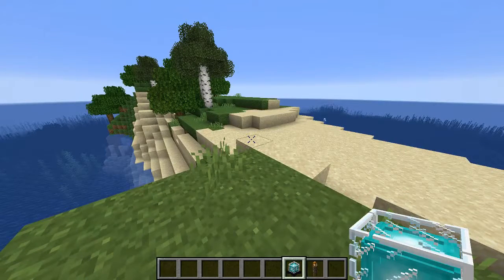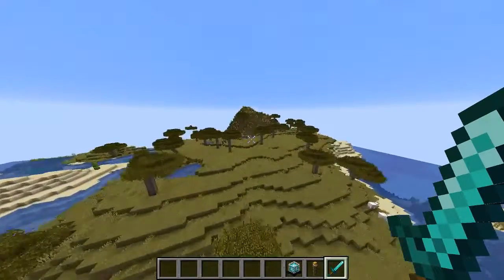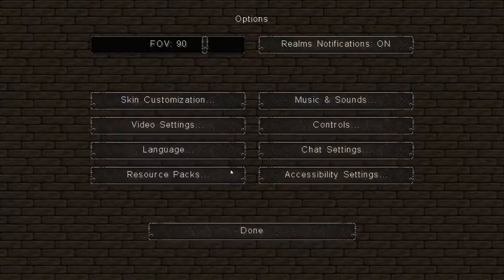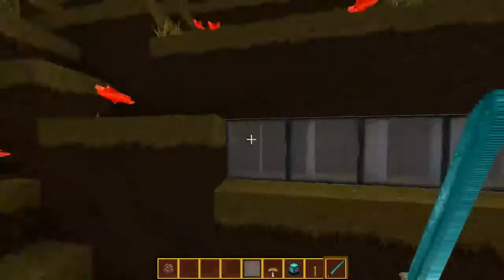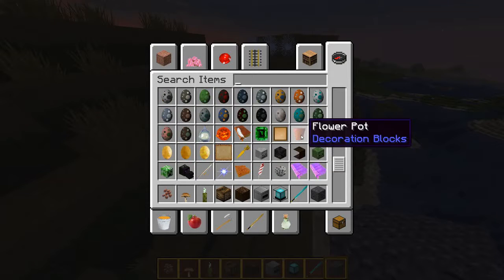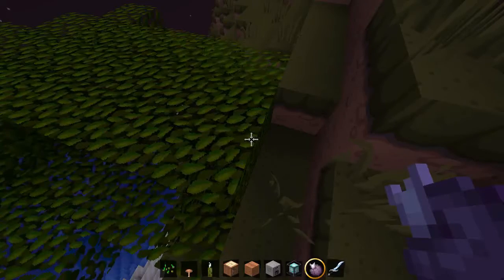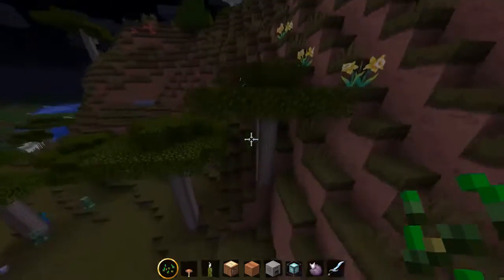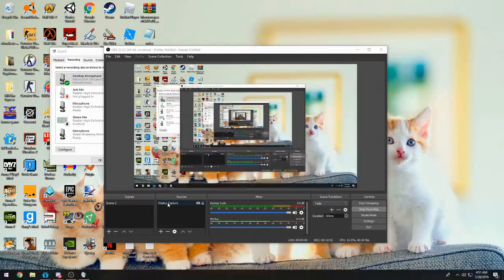Rescource pack time